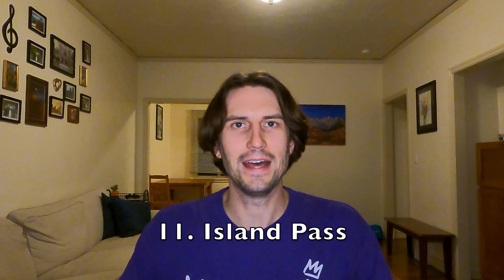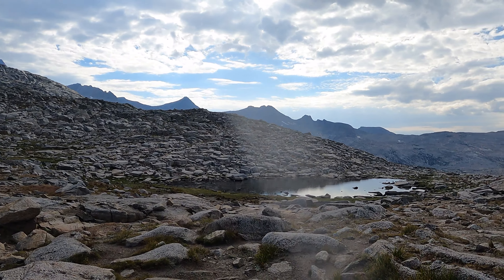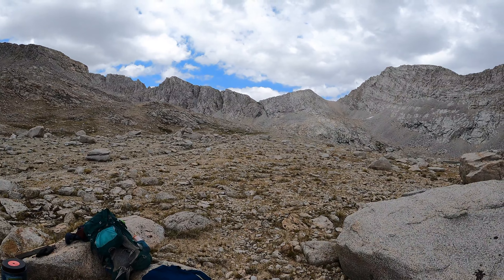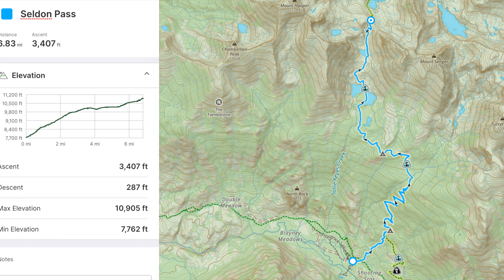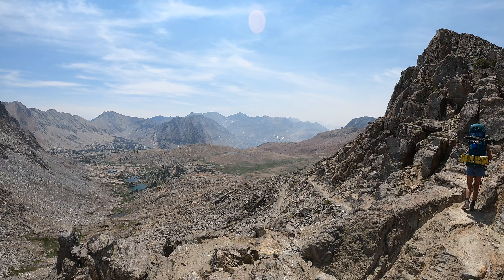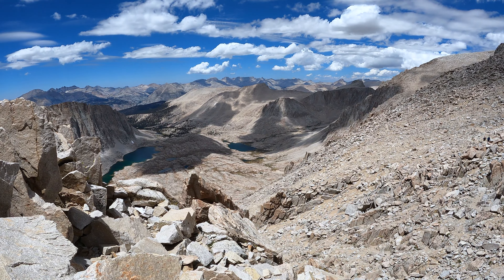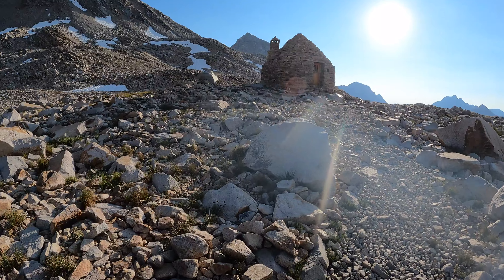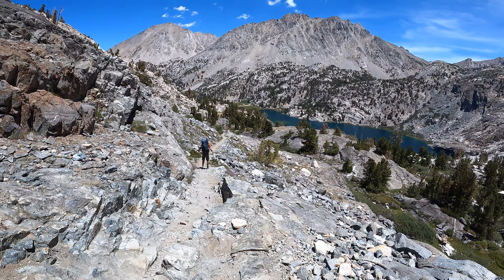John Muir Trail Passes Ranked - My Biased look for a NOBO Hiker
This is a biased ranking of the passes encountered on the John Muir Trail by difficulty if you are hiking Northbound or NOBO .   The John Muir trail covers 211 miles from Yosemite Valley to Mt. Whitney, through the region commonly referred to as the High Sierra, which contains some of the most beautiful mountain scenery in the country.

This list was compiled from my experience hiking the trail in 13 days in the summer of 2021.  Factors such as fatigue, weather, fitness, and mental fortitude were considered.

What did you think about the list?  How did it compare to your experience on the trail?